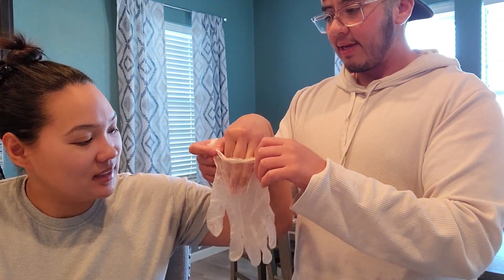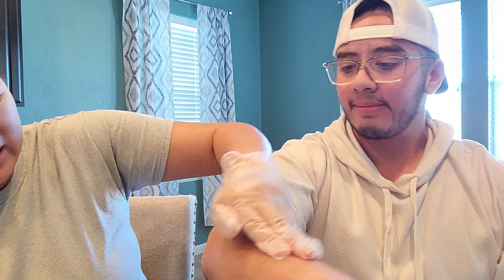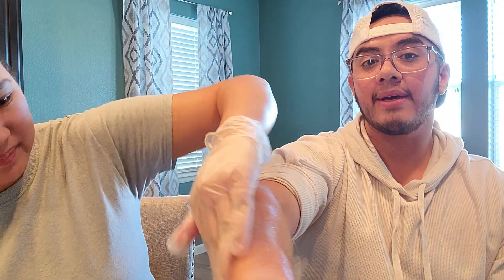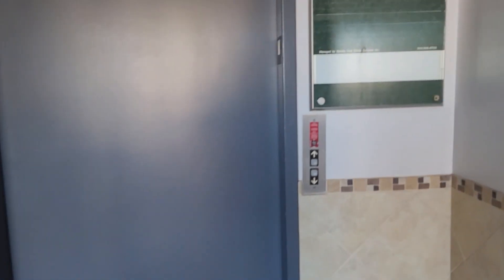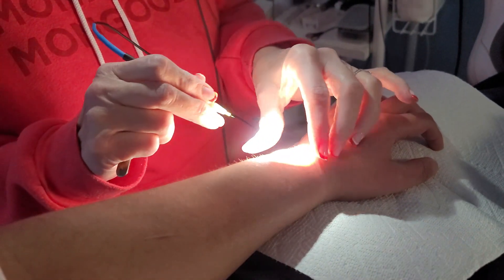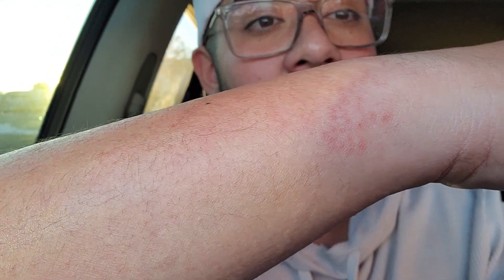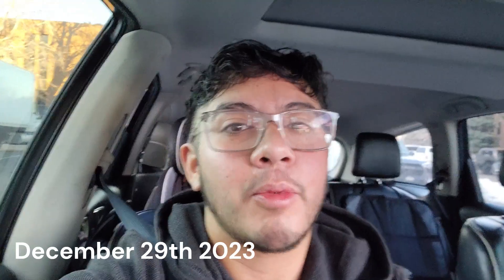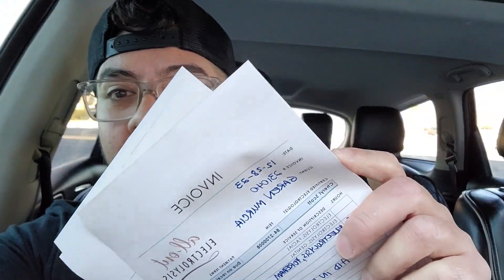Electrolysis sessions for Bottom Surgery Prep – ftm #2023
Electrolysis sessions for bottom surgery prep – FTM
START THIS ASAP if you are planning on RFF or ALT bottom surgery!

Timestamp
00:00 start
00:11 What is electrolysis and why its required
00:51 Tip before your electrolysis session
01:32 Applying numbing cream
03:17 Arrived at Electrolysis appt
04:10 Day 1 session 1 Electrolysis start
05:32 First 90min session done
06:32 Day 2 Session 2
07:03 Second 90min session done
 07:24 Day 3 Session 3
07:34 Day 3 Session 3 done
07:50 Cost
08:44 Final results